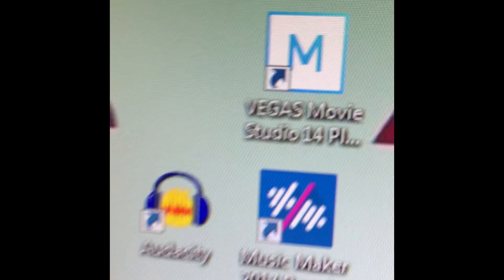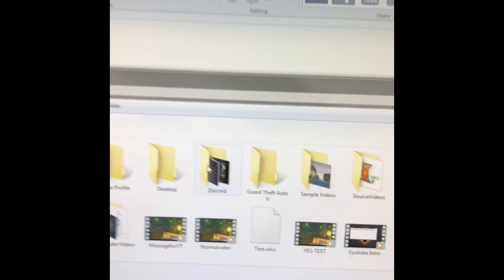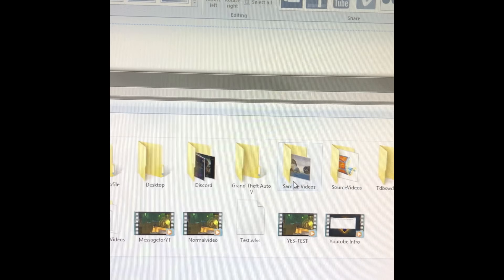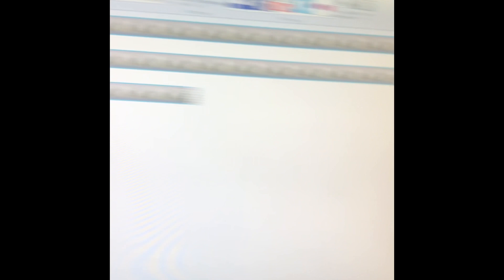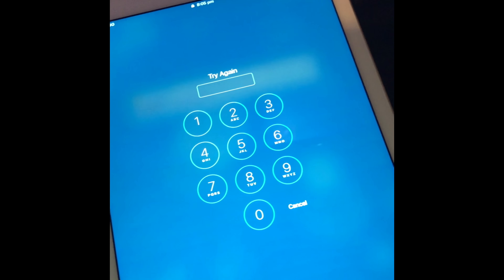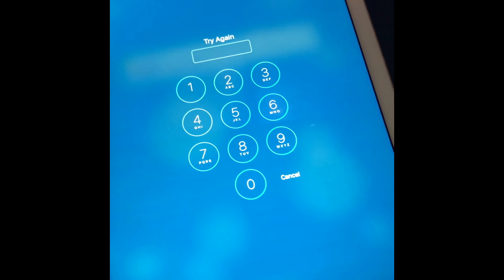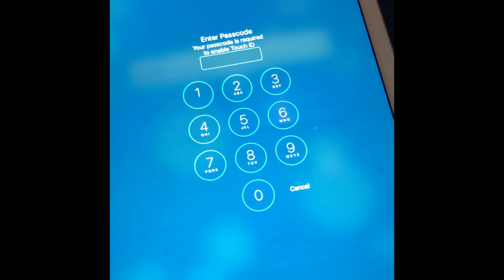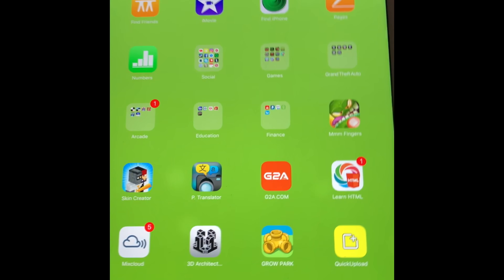How To Edit Videos Like A Professional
I better see that sub number go up... learn how to edit like a pro here in 4K!